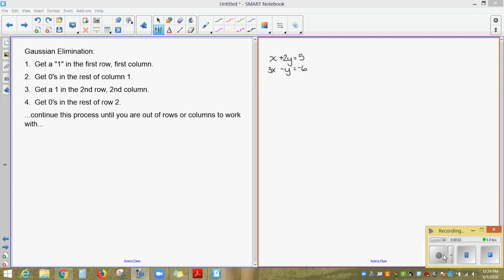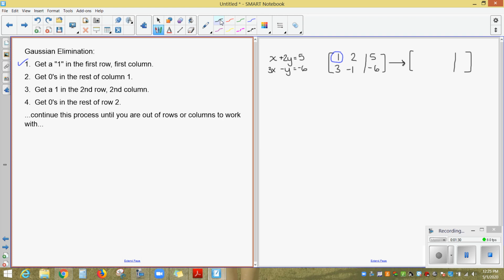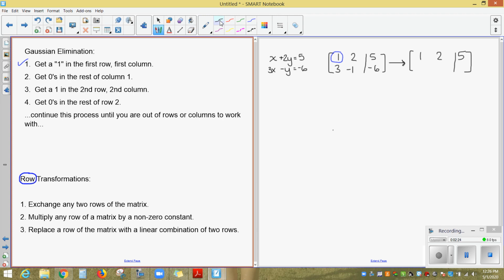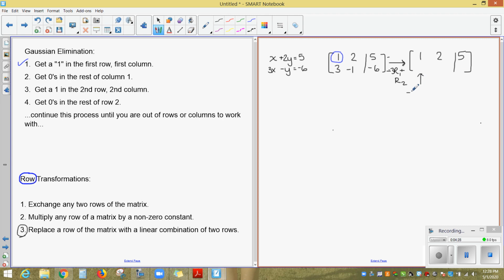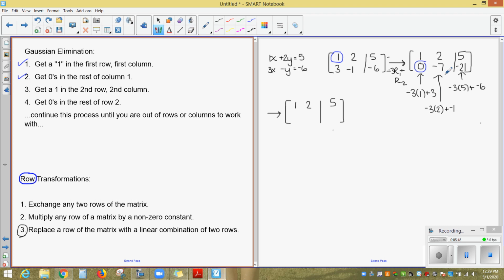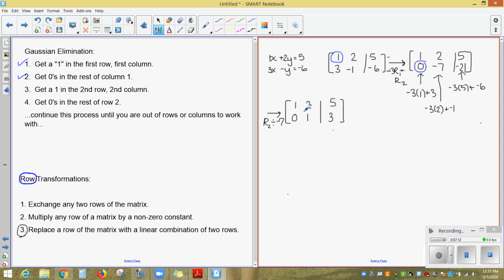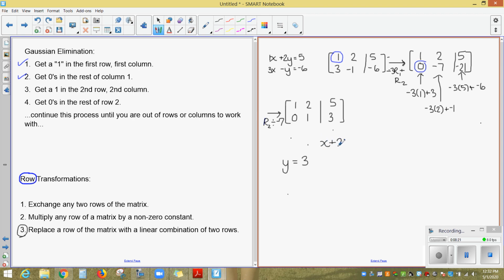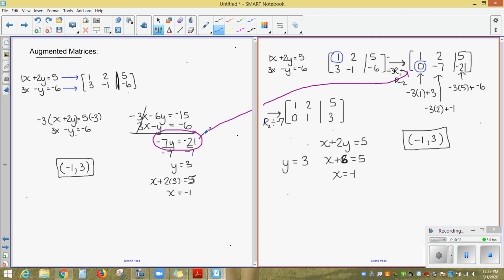Gaussian Elmination, First Example